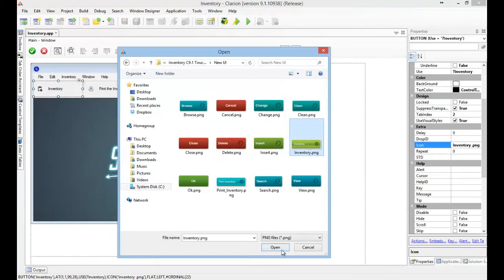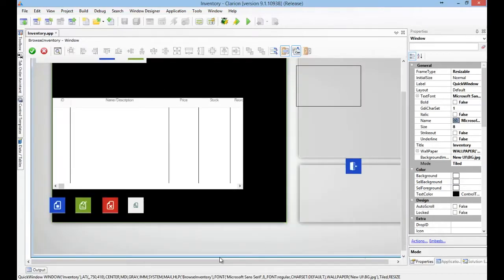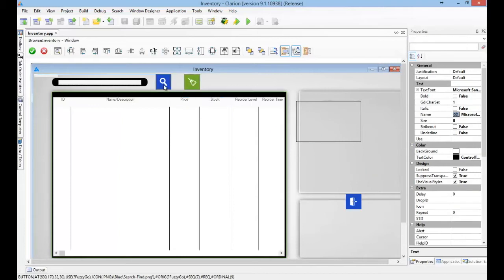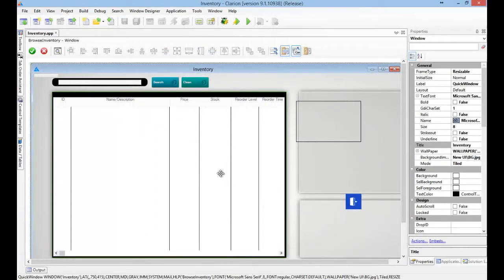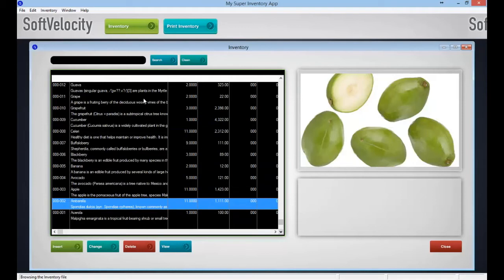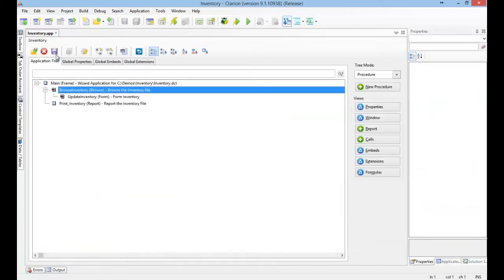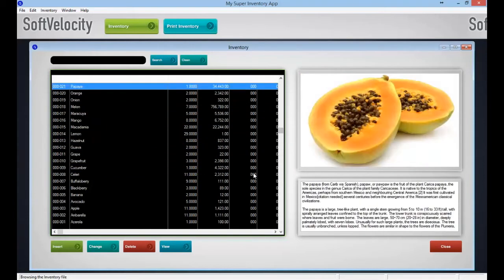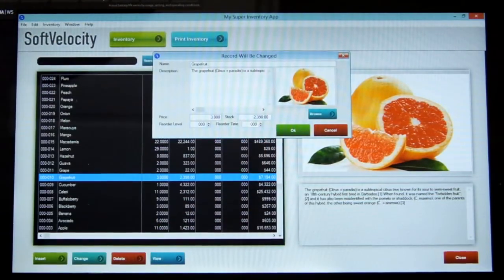Clarion Super Powers Making a Professional Application Fast